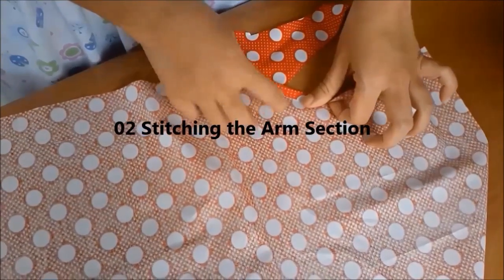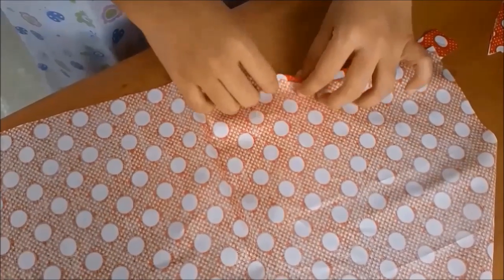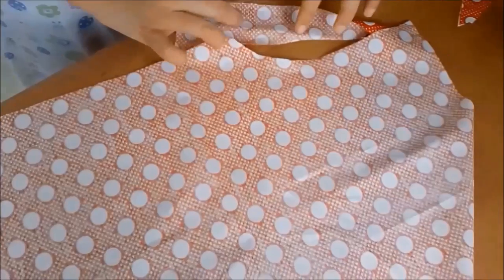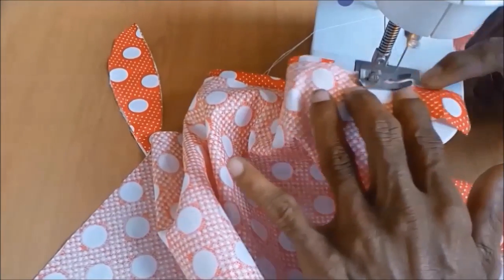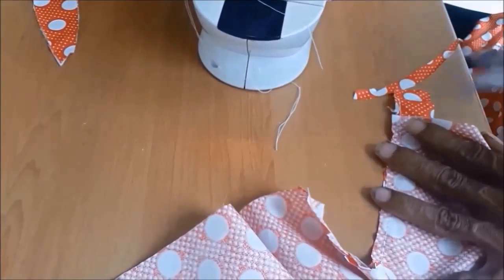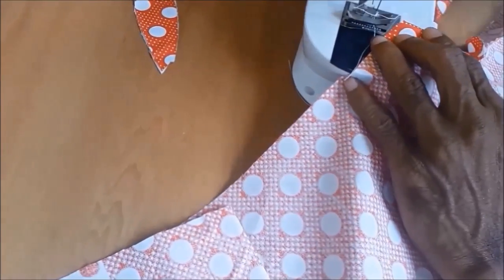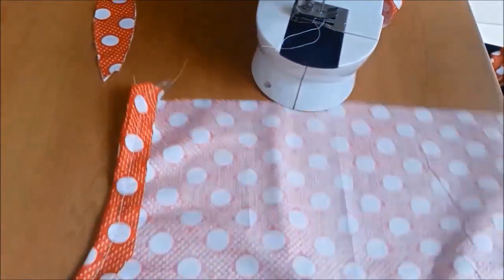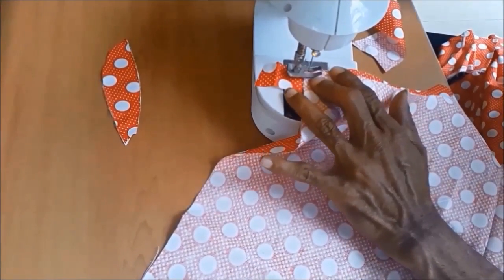How to make a kid dress patterns and to sew a easy dress patterns STEP2 Stitching the Arm Section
How to make a kid dress patterns and to sew a easy dress patterns

Related Information:
how to make a maxi dress
how to make dress at home
simple dresses for girls
clothing patterns free
design my own dress
dress stitching patterns
how to make a dress step by step
how to make a gown
how to sew a simple dress
simple girl dressing
sleeveless dress pattern
stitching dress designs
dress make
dress sewing patterns free
easy sew dress
free dress sewing patterns
free pattern dress
frock stitching pattern
how to make a dress shorter
how to make gown
how to make your own pattern
how to sew a frock
how to sew your own clothes
make your own pattern
shift dress pattern free
shift dress sewing pattern
sundress sewing patterns